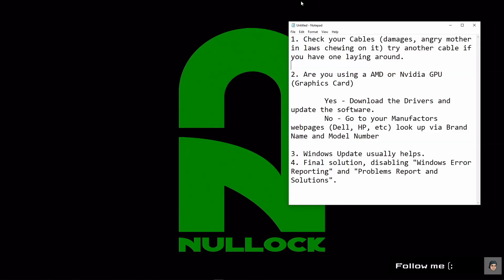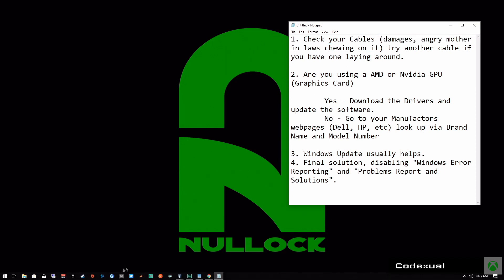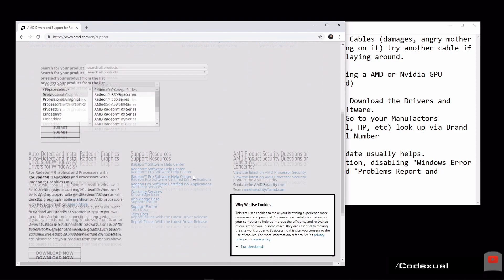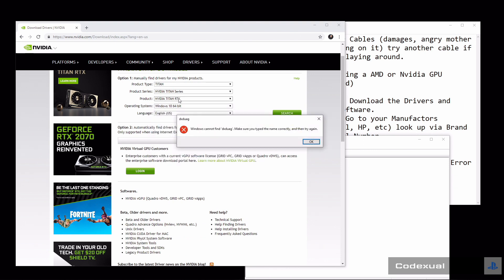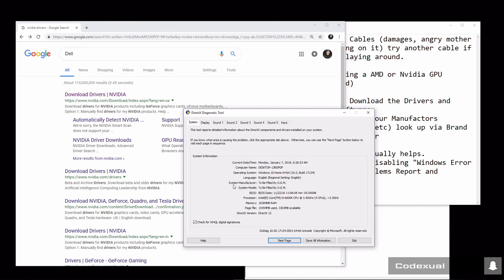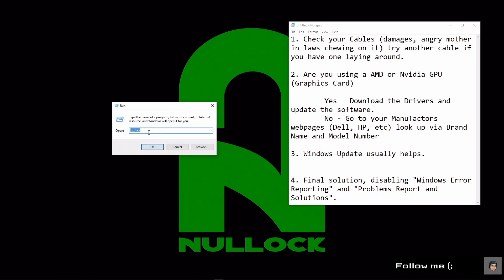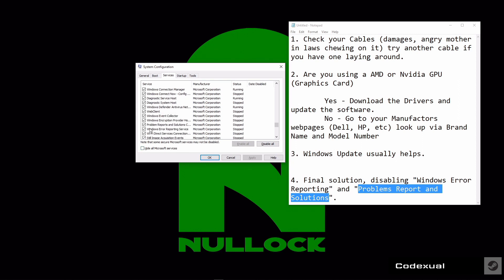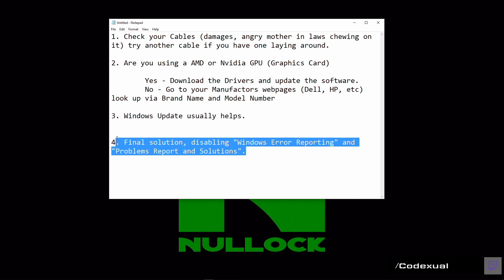Windows 10 - How to Fix Screen Flashing and Flickering Issue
How to Fix Screen Flashing and Flickering Issue

* Encrypt your Internet, unlock websites anywhere, hide your activities from spying eyes government, your Internet Service Provider etc with our choice of VPN

StreamLabs OBS; Software I use to record my desktop, and or stream to YouTube, Mixer and Twitch